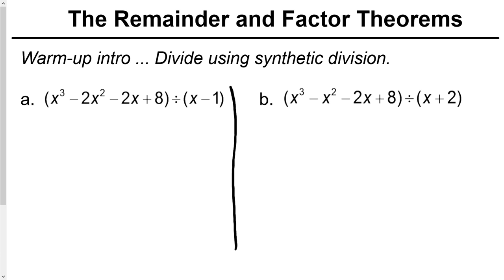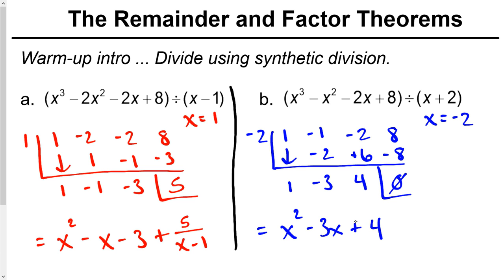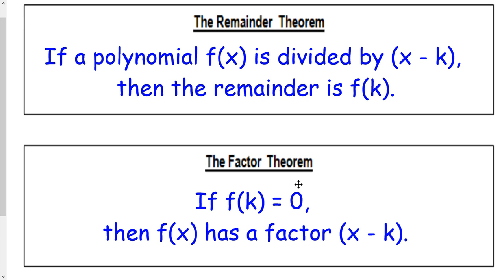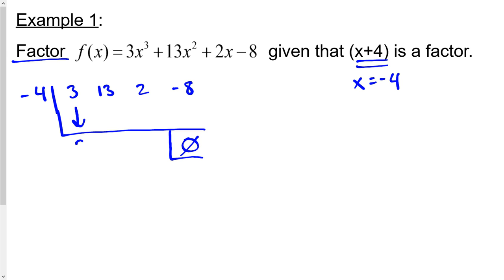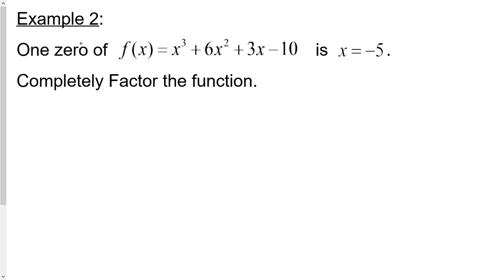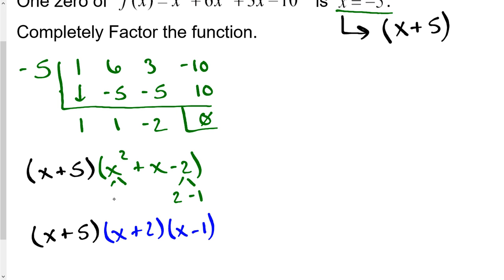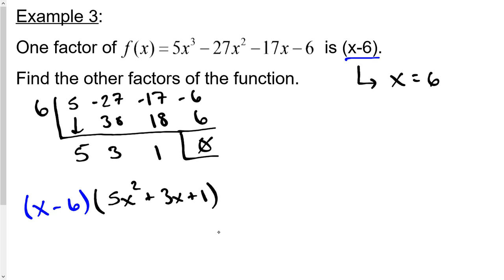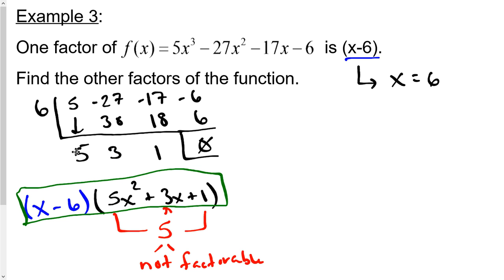Factor and Remainder Theorem Intro Notes - Factoring Higher Order Polynomials